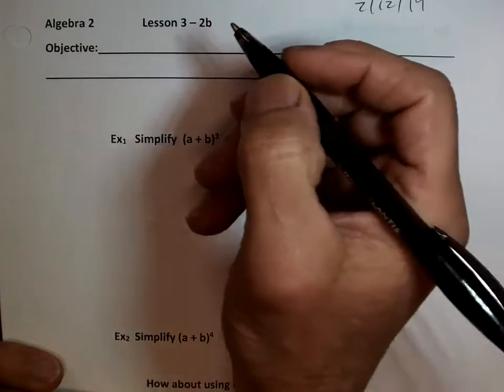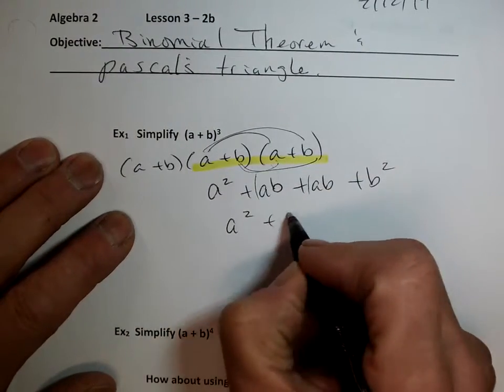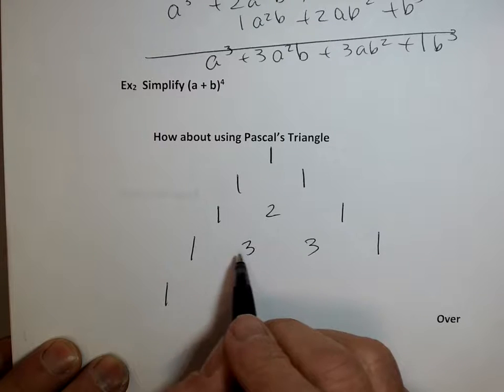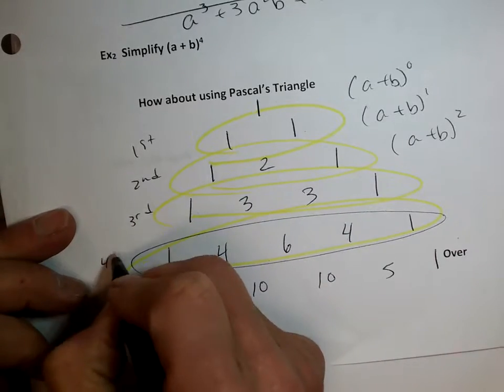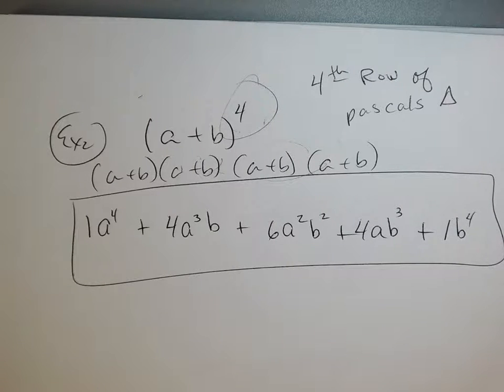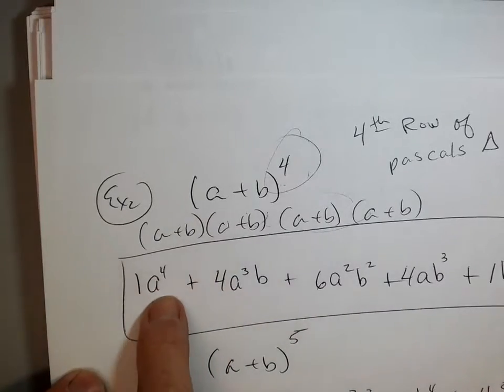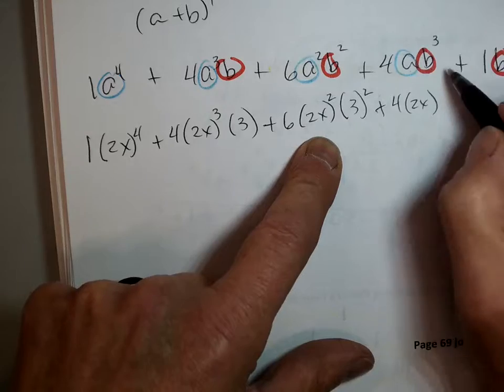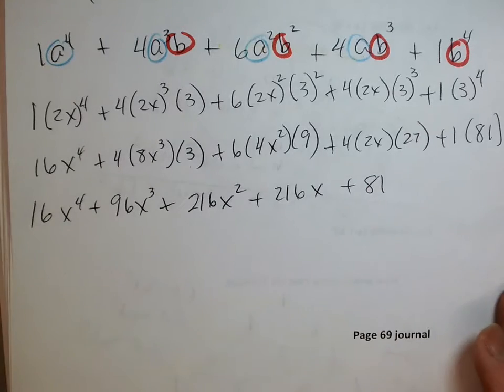3 2b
Description